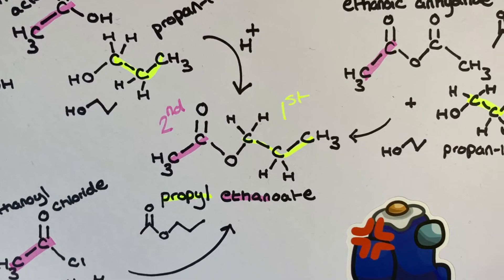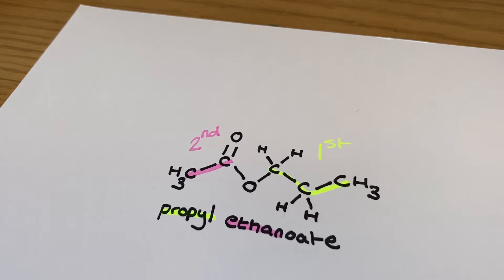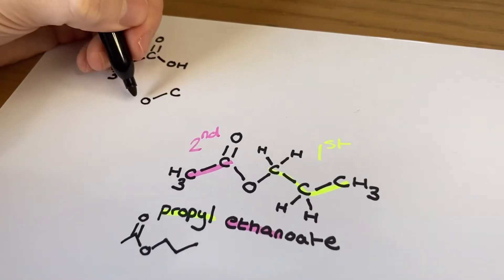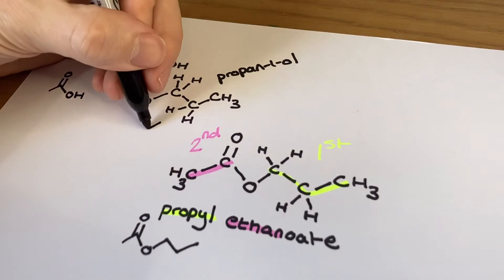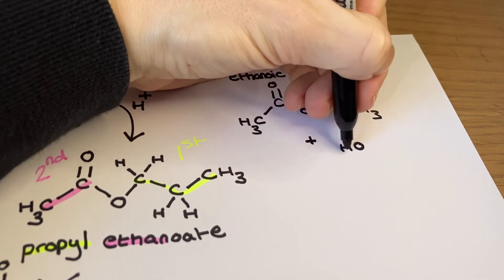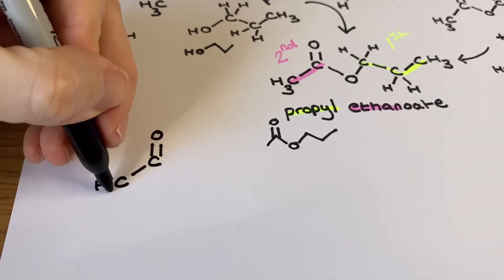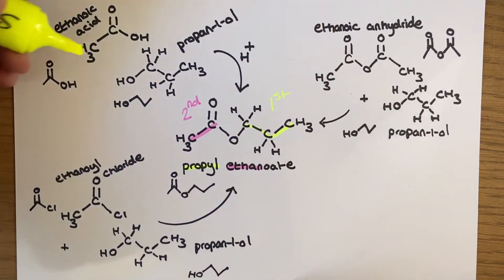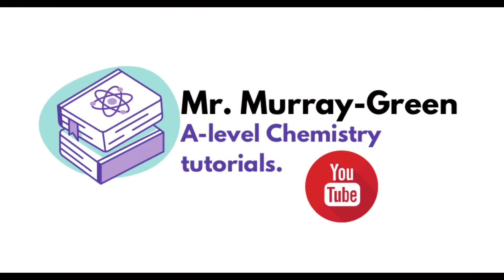Esters - naming and their synthesis for A-level Chemistry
This content relates to the OCR A specification for A-level Chemistry.
Here are the reaction details:
Reaction 1 = carboxylic acid + alcohol react to form an ester + water
* reaction 1 requires a concentrated acid catalyst and some heat*

Reaction 2 = acid anhydride + alcohol react to form an ester + carboxylic acid

Reaction 3 = acyl chloride + alcohol react to form an ester + HCl